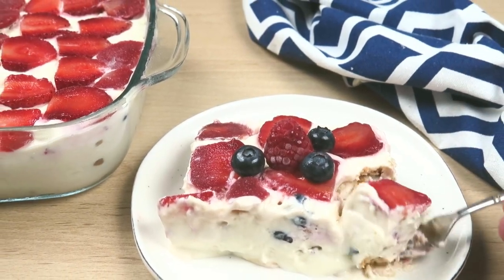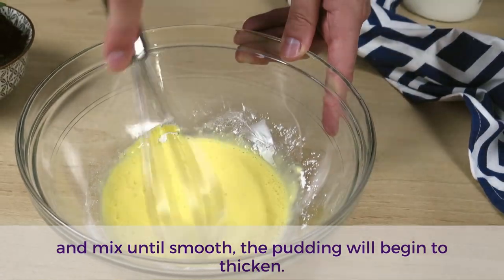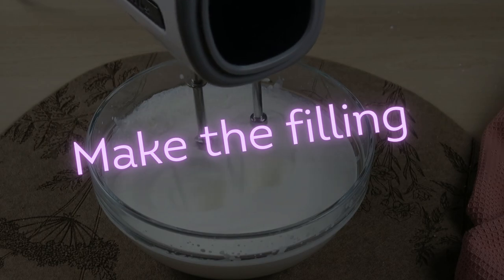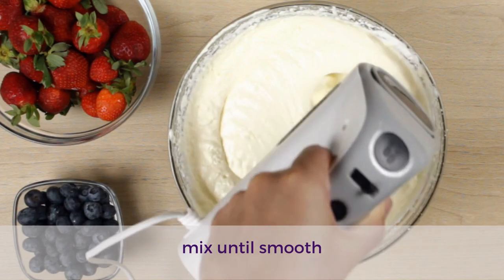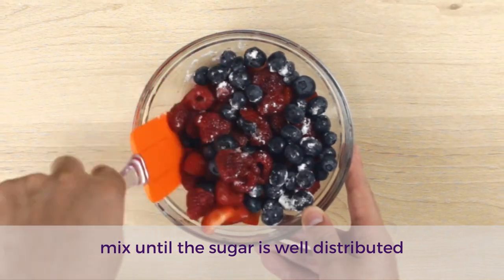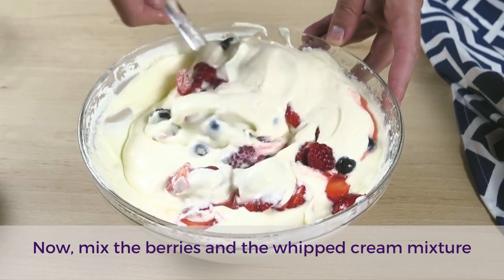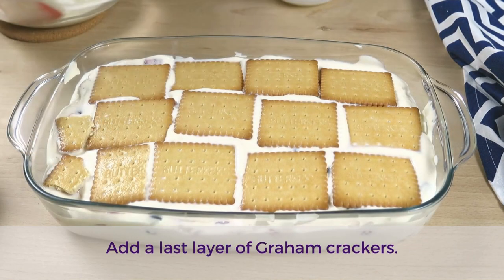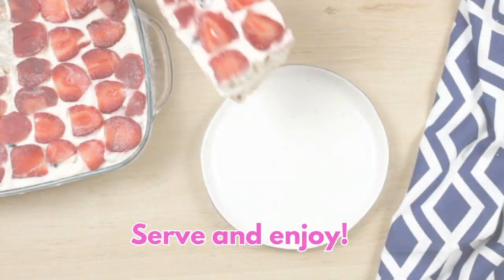Dessert in 5 minutes! Unusual No Bake Summer Berry Icebox Cake.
I'm excited to share with you a delicious recipe for a no-bake berry icebox cake that is the perfect dessert for barbecues. This cake is not only easy to make, but it's also refreshing and bursting with flavor. Whether you're hosting a summer party or simply looking for a sweet treat to enjoy, this dessert is sure to be a crowd-pleaser. So, let's get started and learn how to make this delicious no-bake berry icebox cake!

Ingredients:

3.4 ounces box of Jell-O Instant Vanilla Pudding
2 cups of cold milk
16 ounces (500 ml) of heavy cream
1 teaspoon of vanilla extract
8 ounces (220 g) of cream cheese (softened)
1.5 pounds (0.700 Kg) of strawberries (washed and sliced)
1 cup of blueberries (washed)
1 cup of raspberries (washed)
1 tablespoon of lemon juice
1 tablespoon of powdered sugar
14.4 ounce box of Graham crackers or shortbread cookies